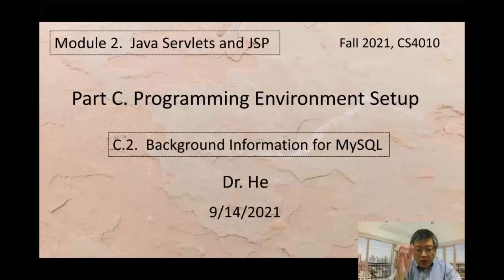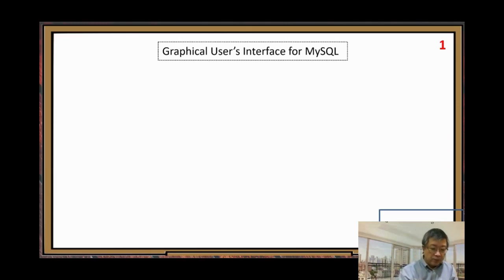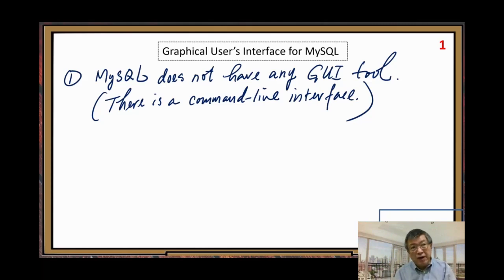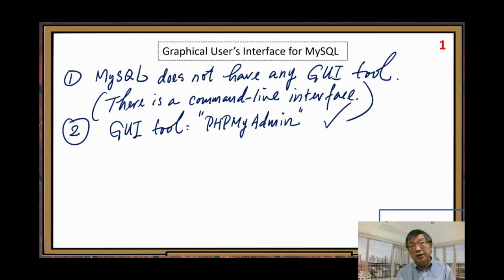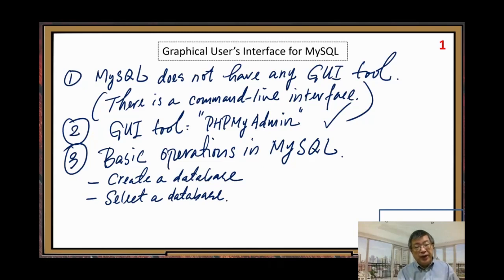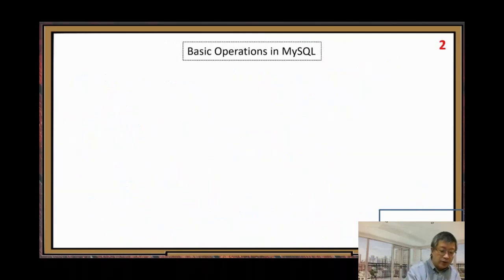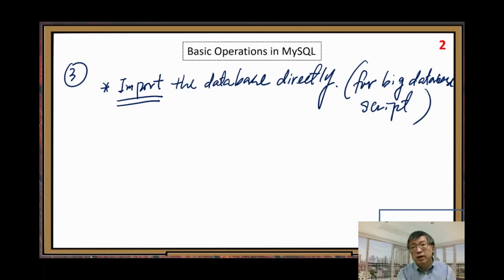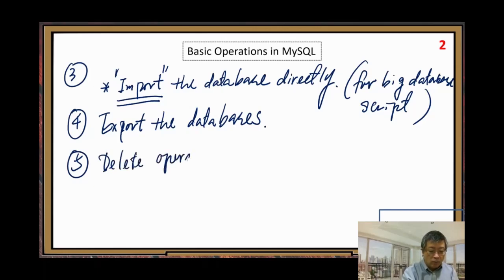PCS4010FS21M2C2_BackgroundMySQL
This video is for teaching at UMSL:  CS4010,  Fall 2021,  Module 2,  Part C.2 Background Information for MySQL